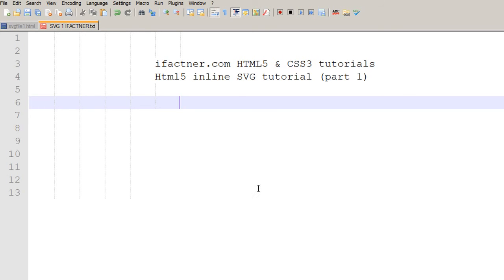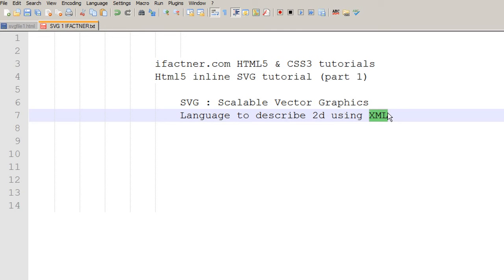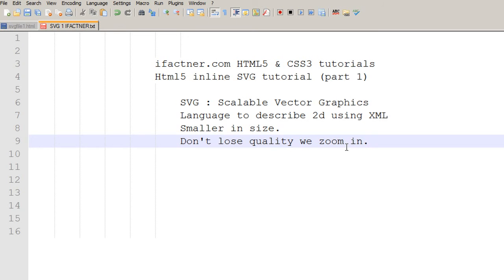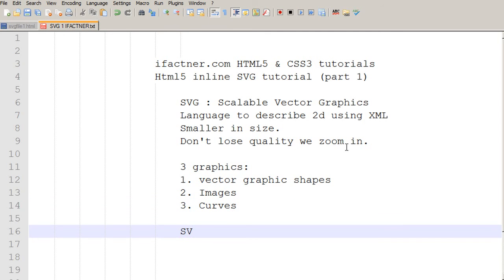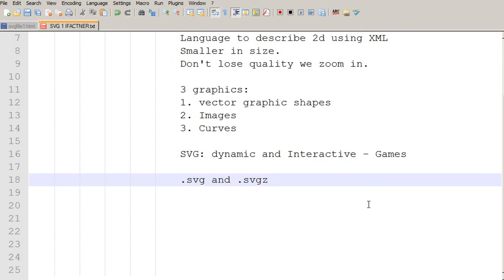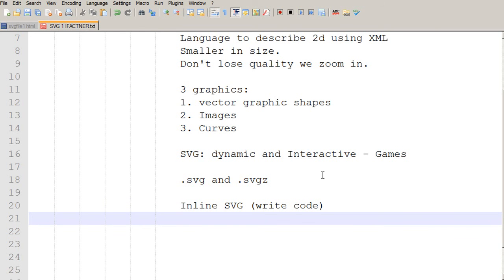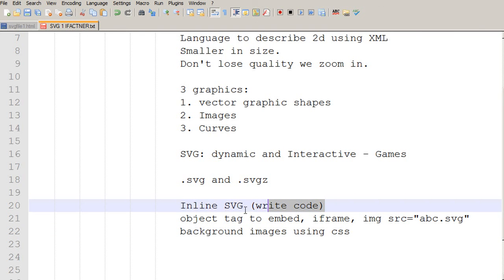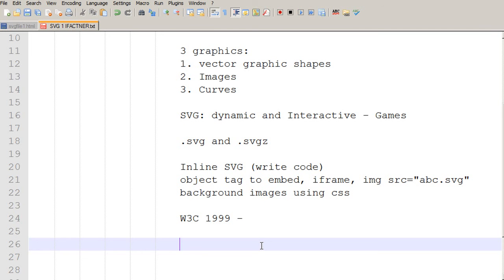HTML5 Inline SVG tutorial introduction 1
introduces you to the concept & history of XML based SVG Scalable Vector Graphics. This HTML tutorial introduces you the inline SVG in HTML5.